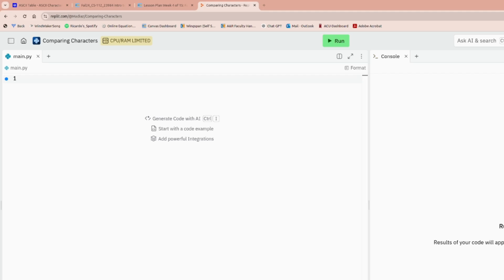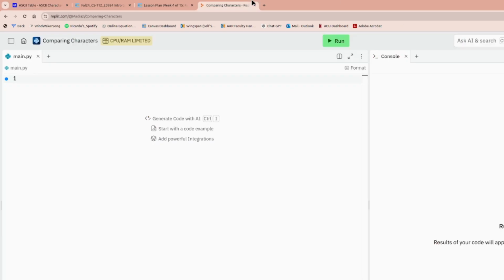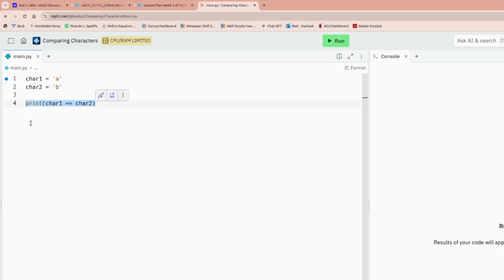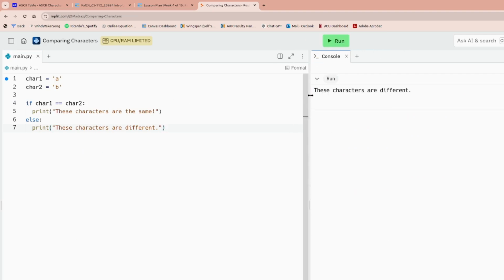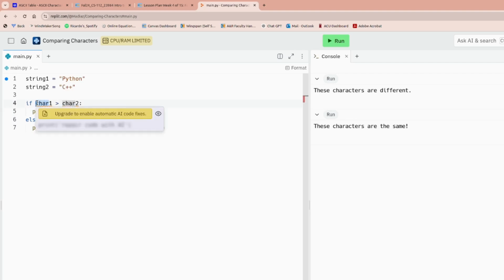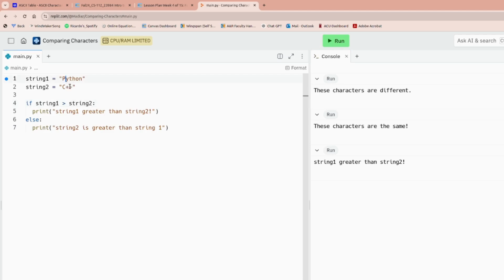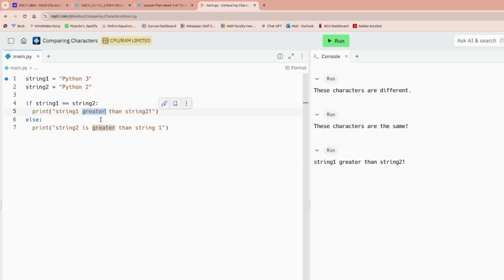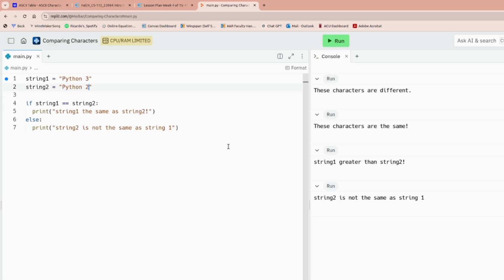CS-112 Comparing Characters